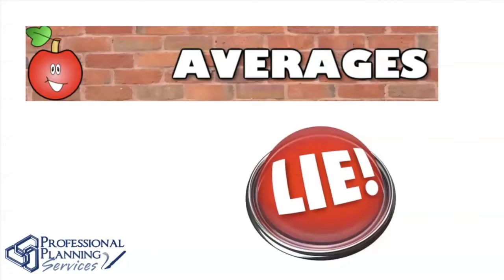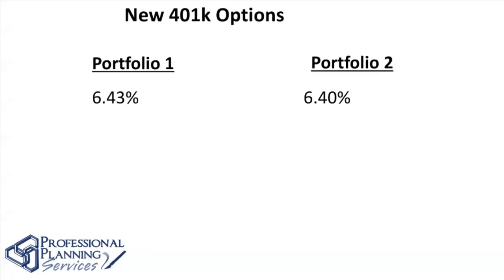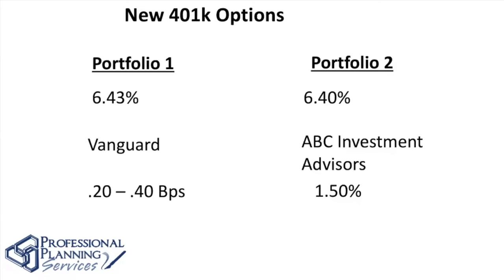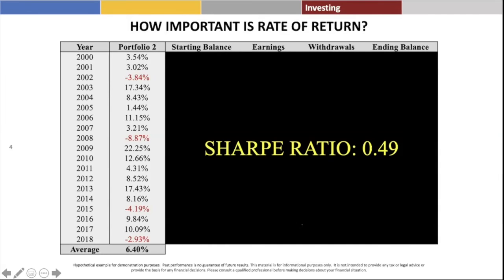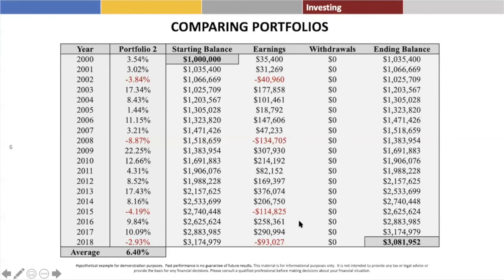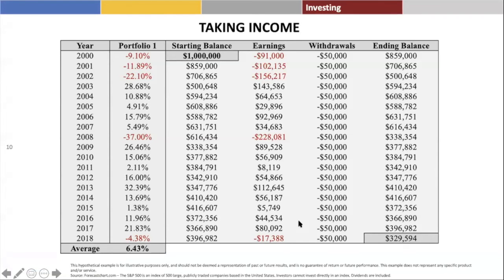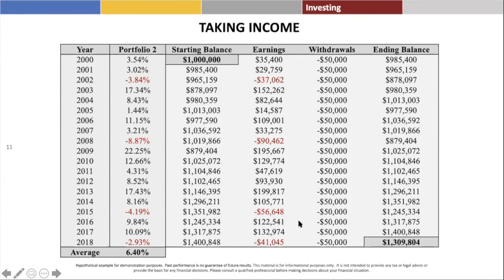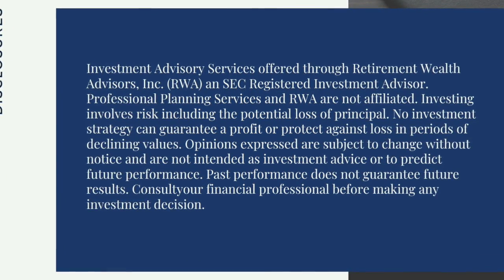Averages Lie 2 Sequence of Return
Learn about Sequence of Return as it relates to your investments here.